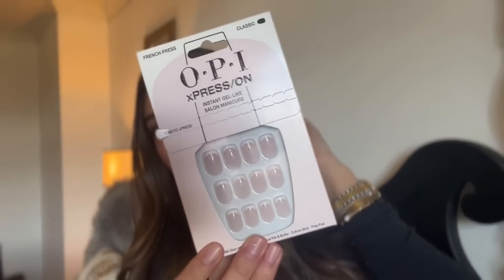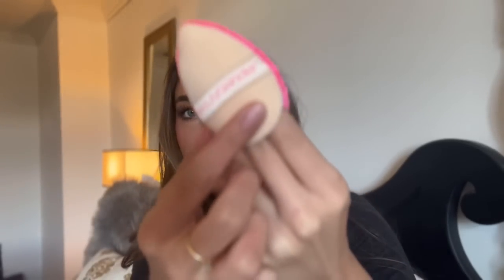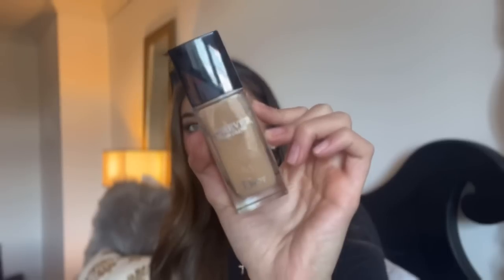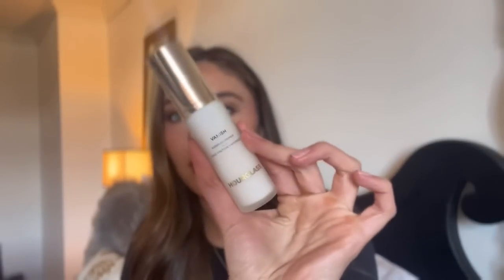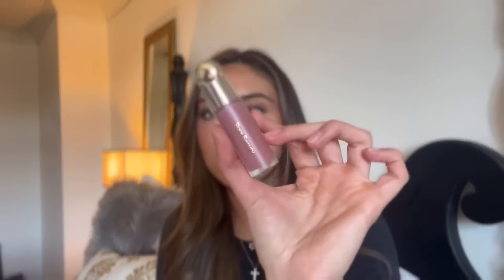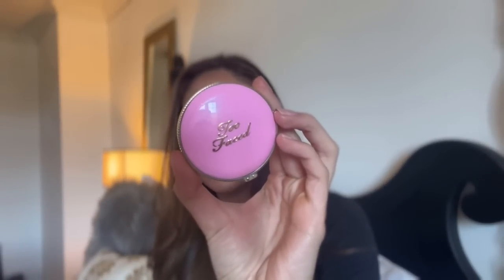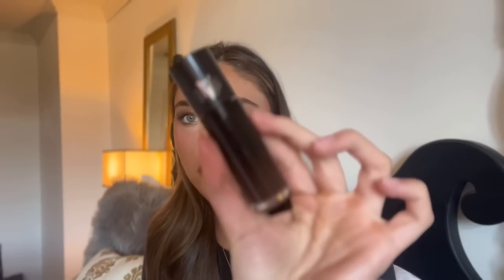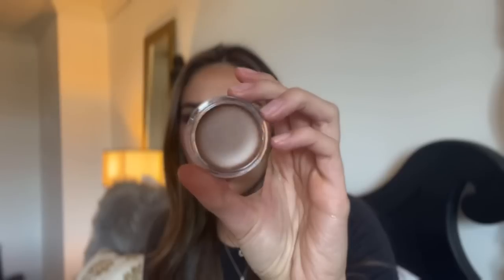HUGGEE Sephora & Ulta haul ✨ + new fav perfume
Products mentioned:

SEPHORA:

makeup by mario brush
bitter peach
tarte foundation
kvd gel contour
kvd concealer
beauty blender pocket
hourglass vanish
dior foreverskin glow
milk makeup concealer:
rare beauty brightener
rare beauty blush
tweezerman lash curler
rare beauty bronzer

ULTA:
ELF halo glow
too faced blush
laura mercier loose setting power
Joico shampoo
Joico conditioner
Bondi Boost shampoo
ELF bronzer
ELF brushes